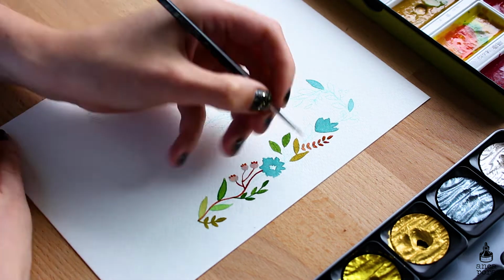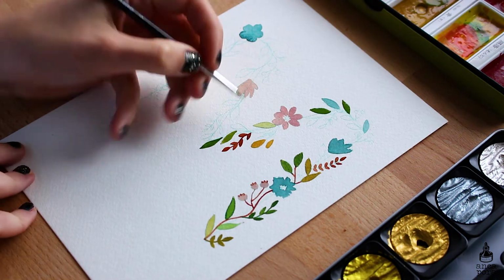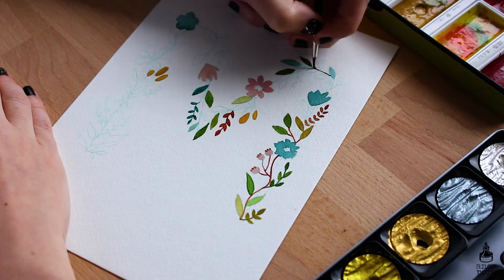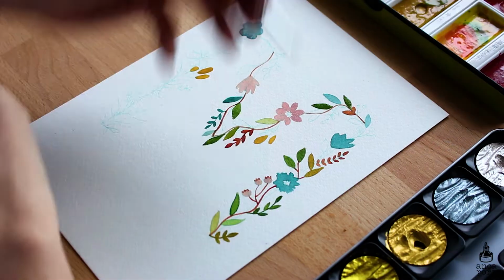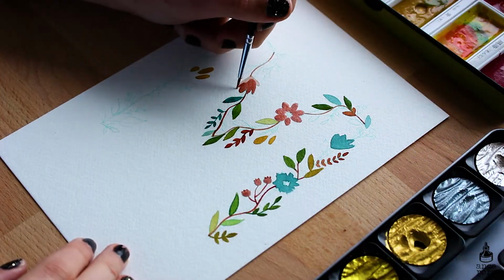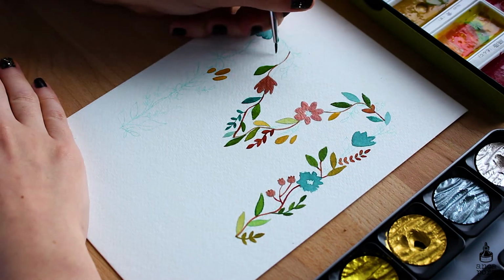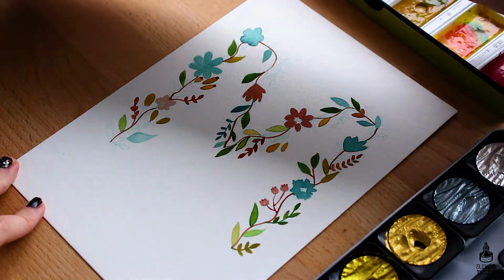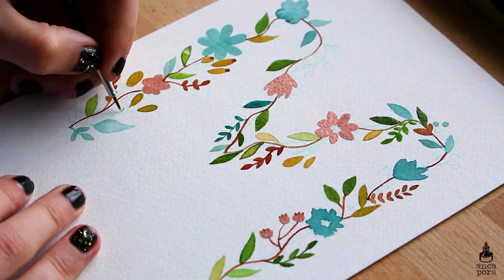TIPS ON GETTING CLIENT WORK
Hi guys!
In this week's video i will be talking about some tips i have gathered over the years on how to get clientwork and how to make clients return to you :D.I think this is one of the most difficult things to do when you are starting off as an illustrator so i thought i would share my thoughts on this subject. While talking about that i am painting a cute watercolor commission for a baby's nursery.

Tools:
Kuretake Gansai Tambi
Finetec Pearl Colours Palette